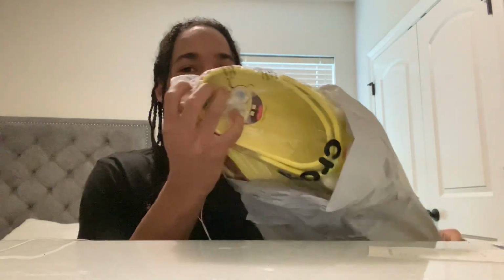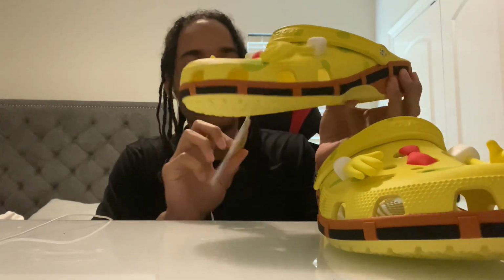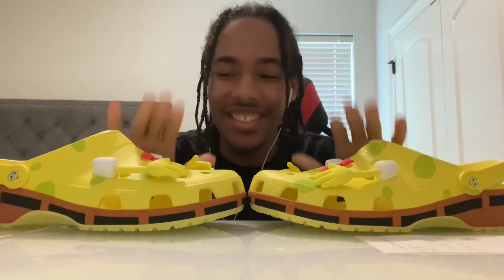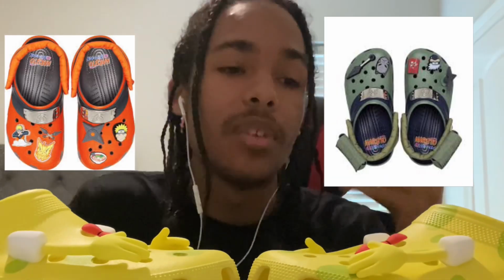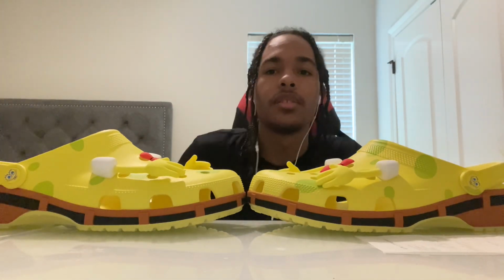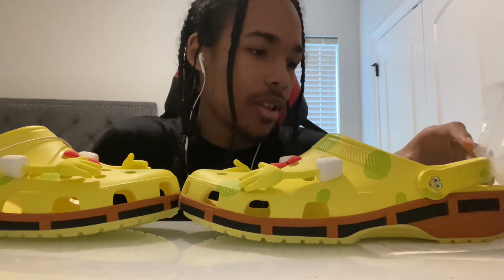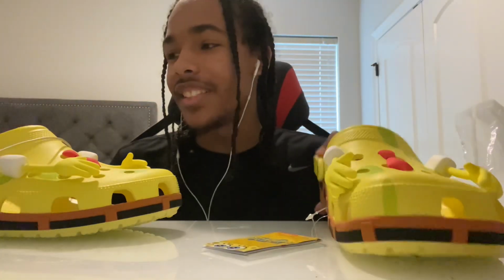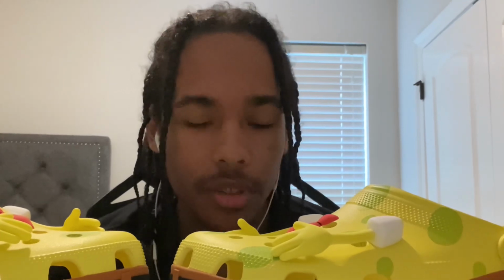SPONGEBOB X CROCS?!?!?!?/ SpongeBob crocs unboxing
I unbox the new SpongeBob crocs collab